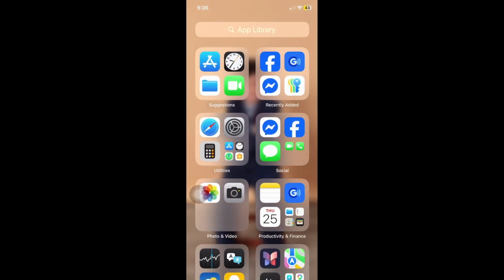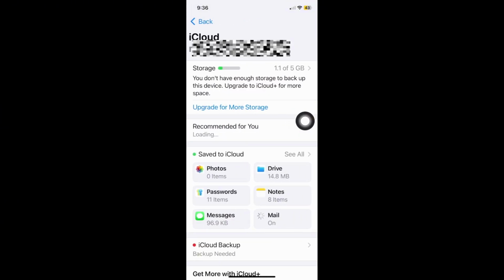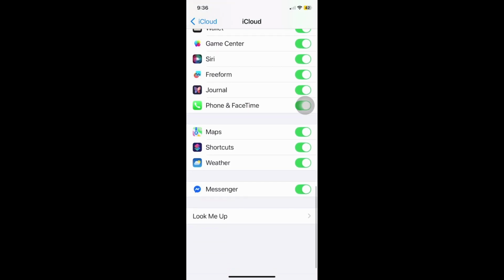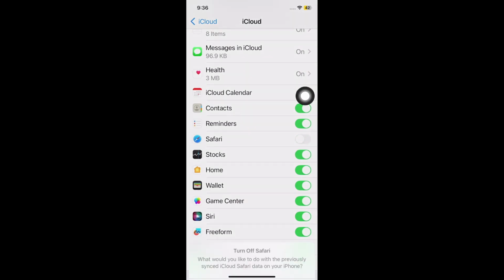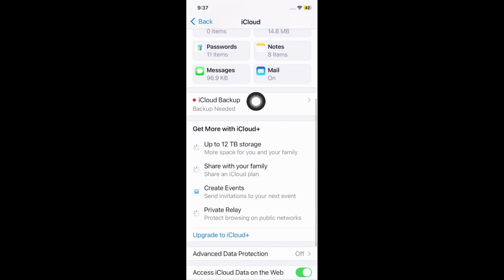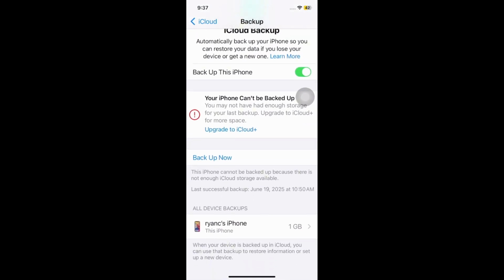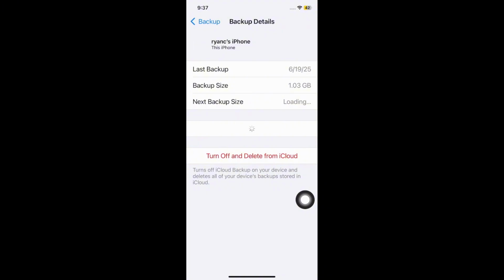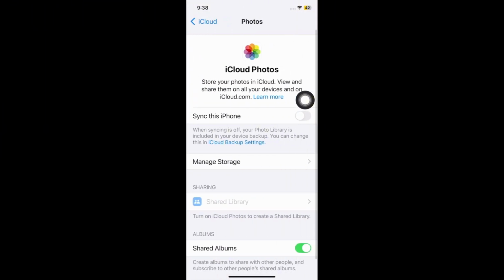How to MANAGE iCloud Backup (Step by Step) 2026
This video tutorial will show you how to manage your iCloud backup settings effectively. Whether you're looking to optimize storage or ensure your data is backed up correctly, this guide will help you navigate the settings and make the right choices. Please consider liking the video and letting us know if you have any comments, ideas or questions, we really appreciate any feedback! We have plenty of other tutorials on our channel so come and see if we can help you with anything else :)